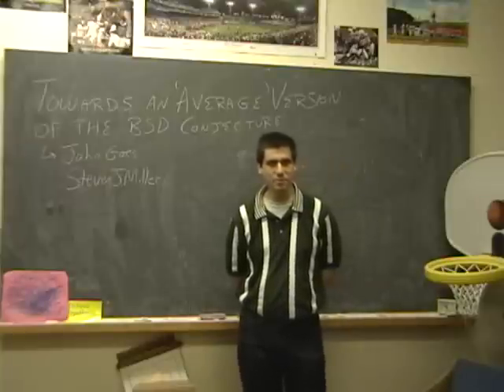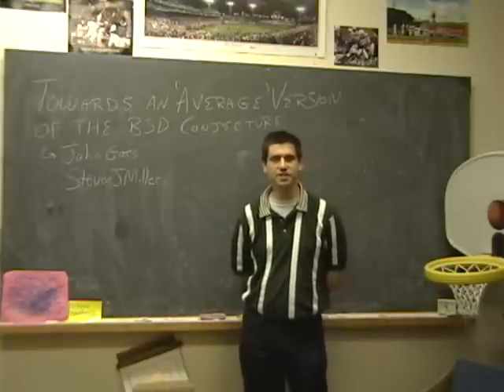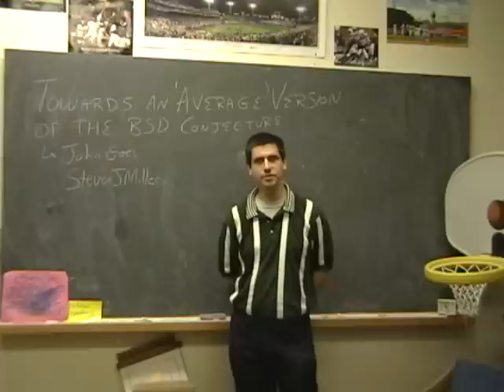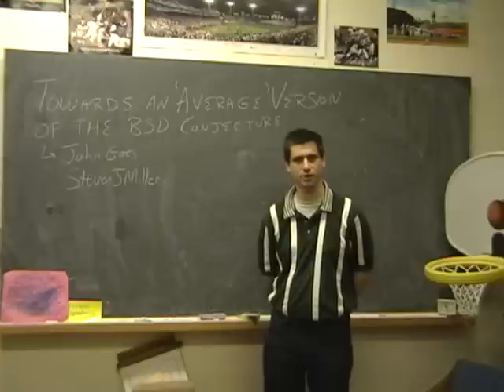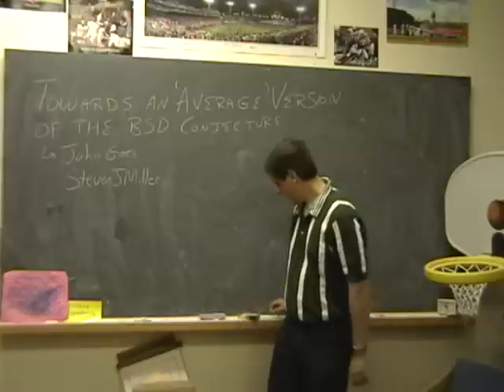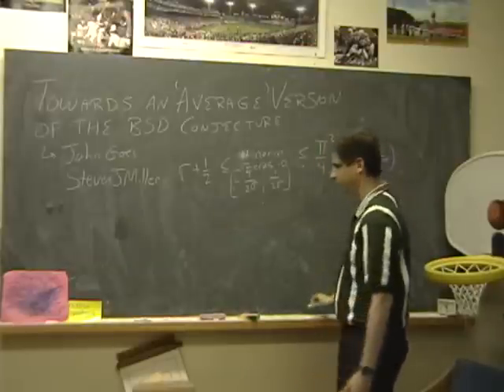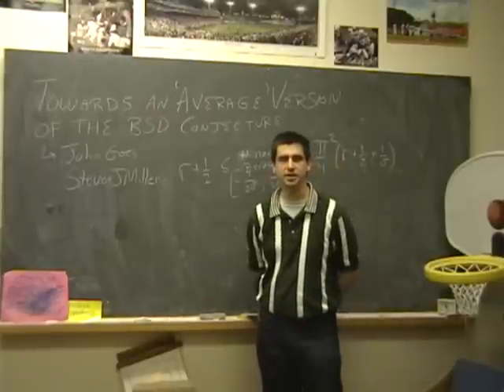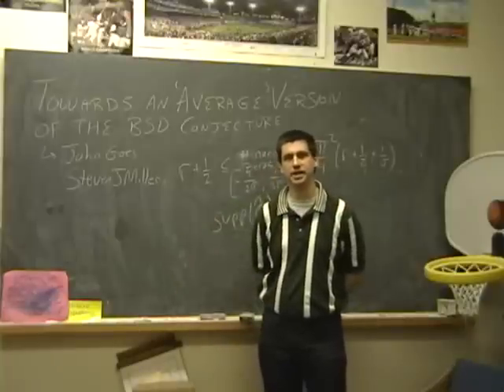Towards an 'average' version of the Birch and Swinnerton-Dyer Conjecture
Dr. Steven J. Miller*
Department of Mathematics and Statistics
Williams College
Williamstown, MA 01267, USA

*Corresponding author